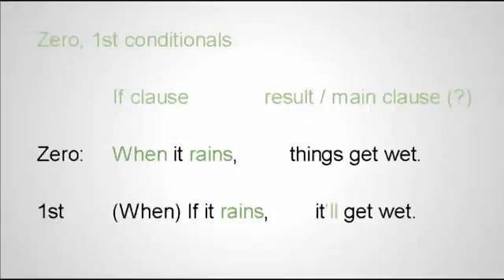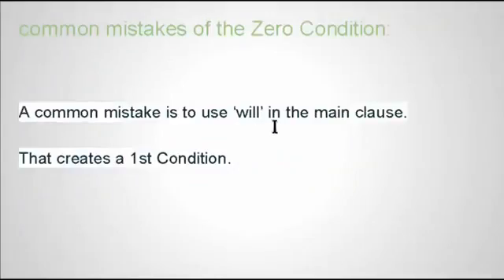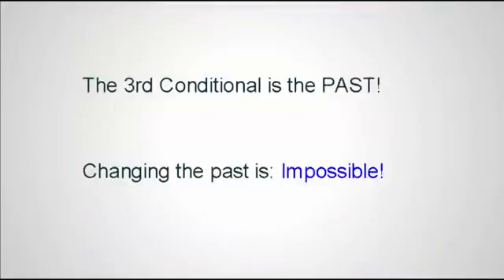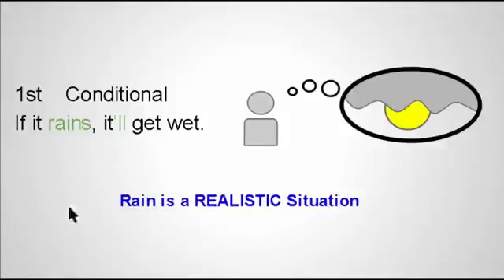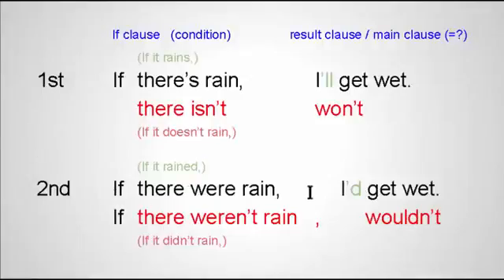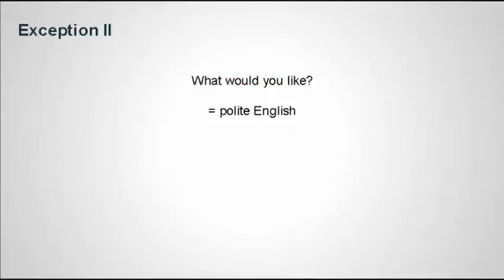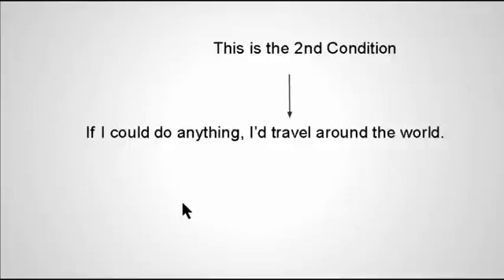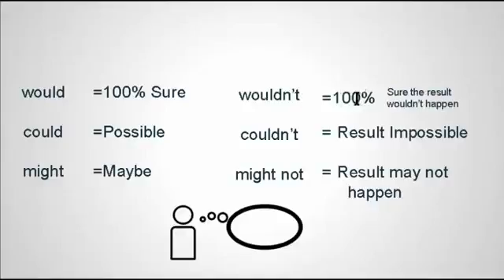【103-1翻轉教室】David 老師 進階英語會話 9